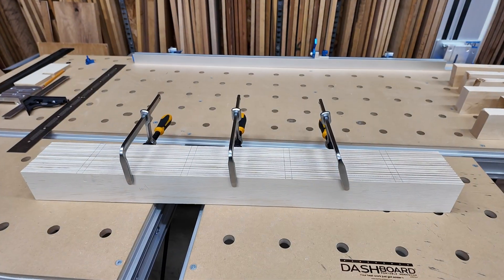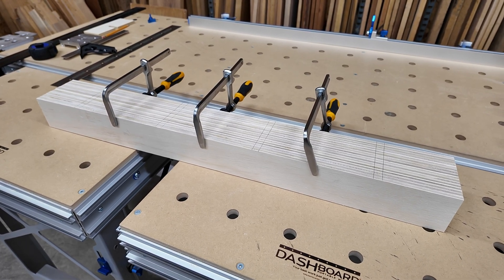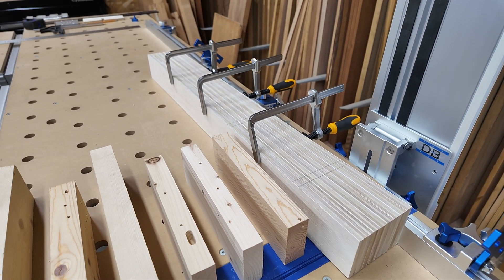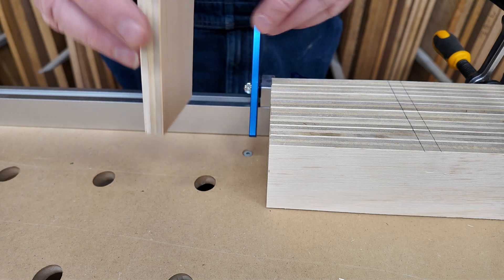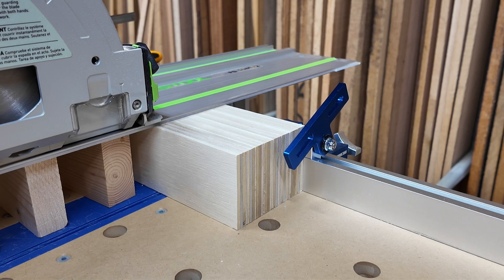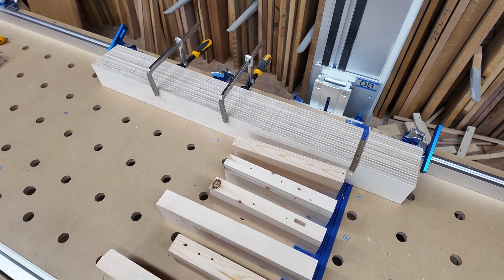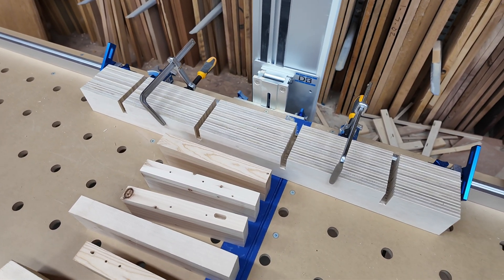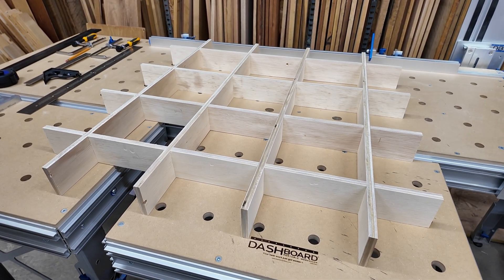Half lapped torsion box ribs with a track saw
One common way to build the grid inside a torsion box is to have the ribs in one direction be full length while using shorter pieces between them in the other direction.  But assembling the grid is much easier if they’re all full length with half laps to allow them to cross.

One way to cut those half laps is to stack all the ribs together and do one gang cut with a dado blade, but cross cuts on a table saw get more awkward as the length of the ribs gets longer, and torsion boxes want to be big.

In this video I demonstrate a way to gang cut those half laps using a track saw (a Festool TS-60 in this case) on an MFT (a @dashboardportableworkshop in this case).

For this demo I’m building a “practice torsion box” which is only about 32 inches square, but I chose this technique because it should work equally well for the 96 inch ribs of a 4x8 torsion box that I want to build.

I mention a cool video where @AndyRawls makes a huge torsion box using a CNC to cut the half laps.  Here it is: